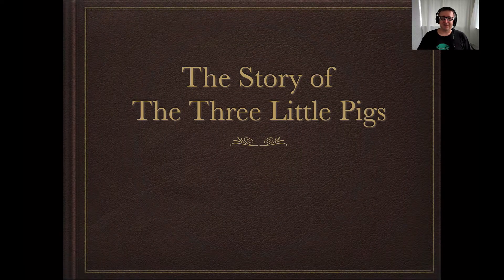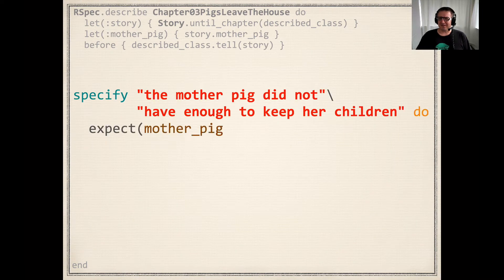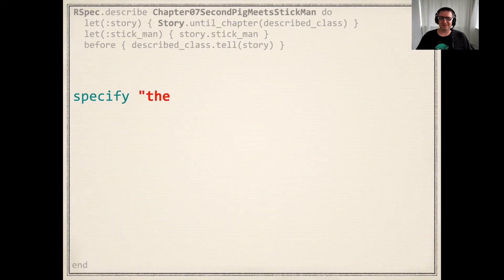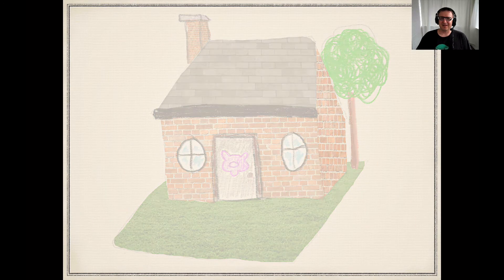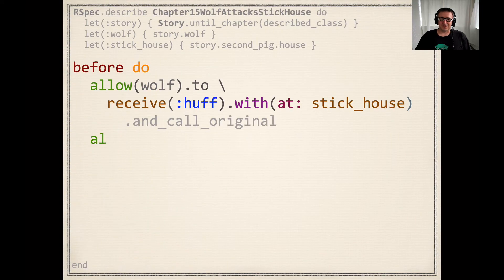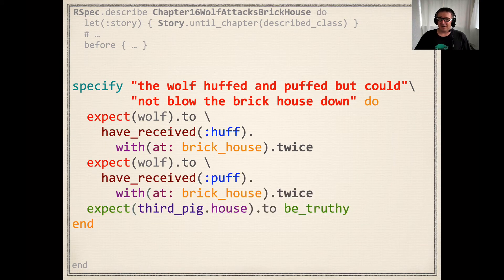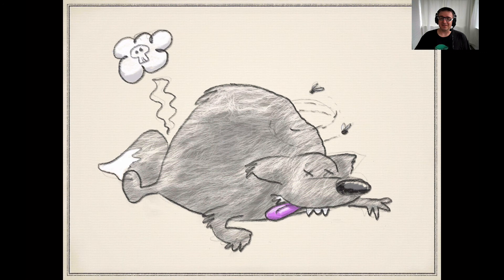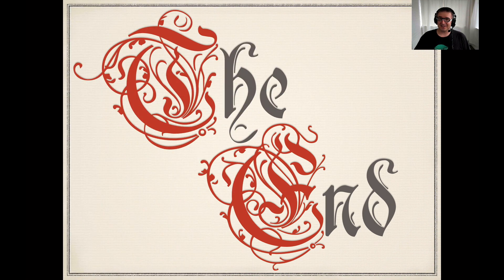The Story of The Three Little Pigs in Ruby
A test-driven interpretation of the classic fairy tale, using Ruby and RSpec.